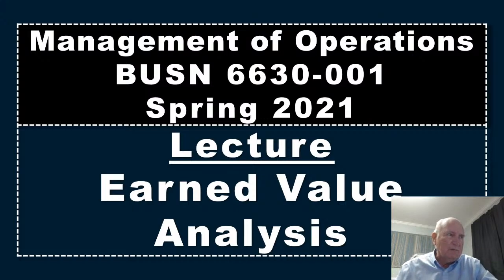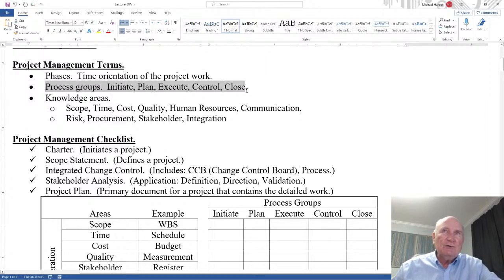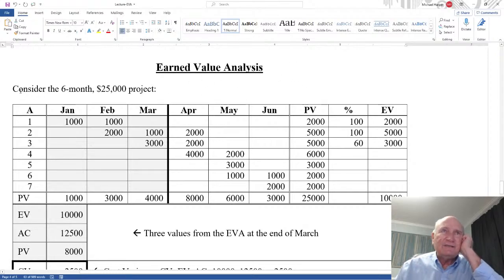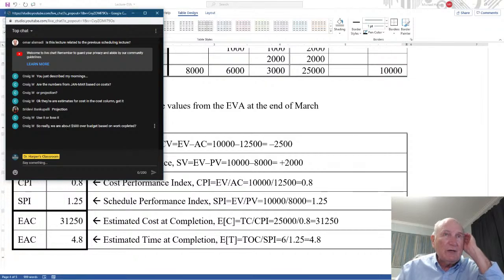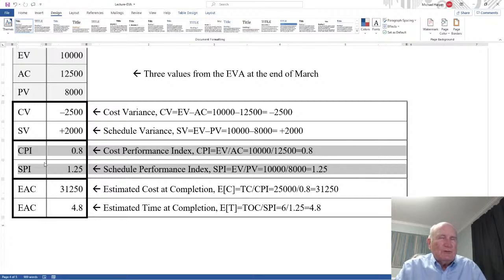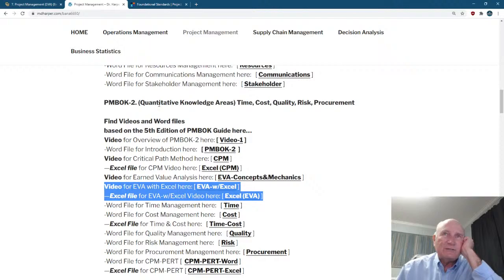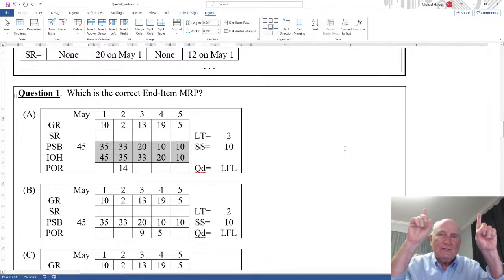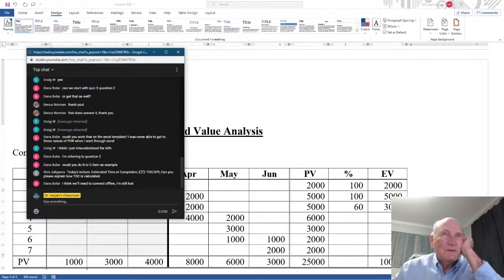BUSN 6630-001, Lecture, EVA, Spring 2021